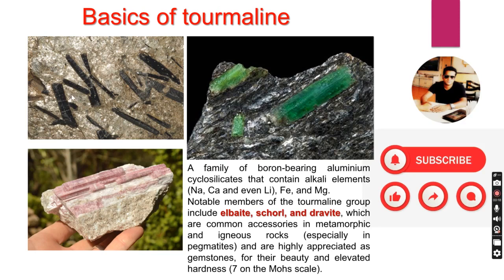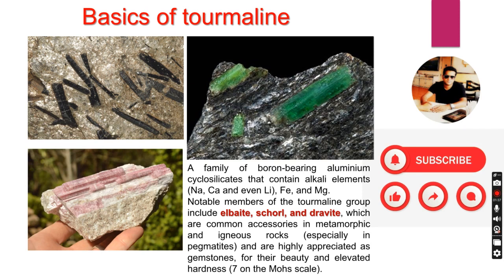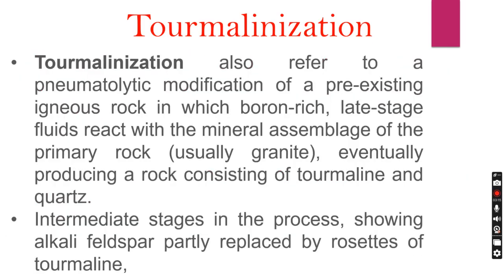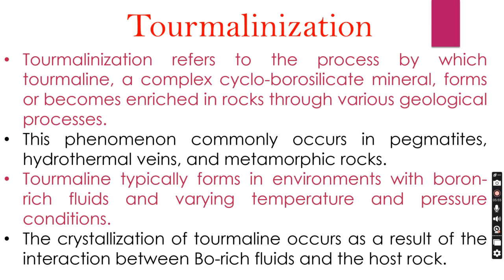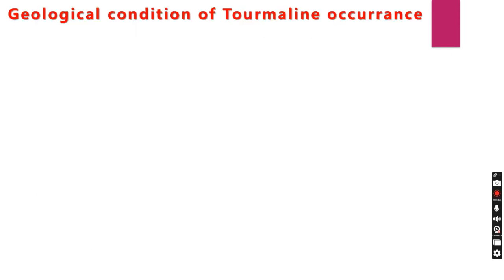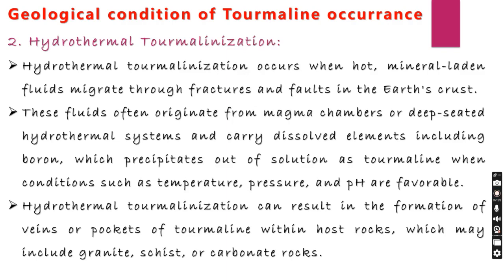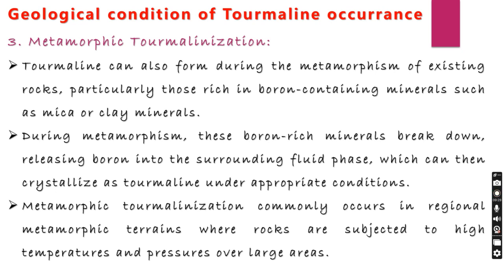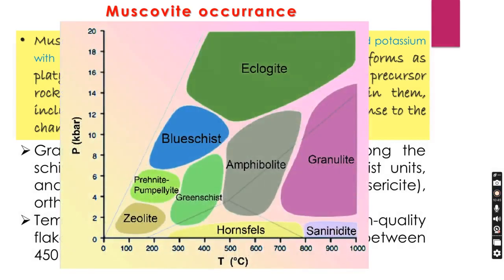Basic understanding on importance of tourmaline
Tourmaline is a fascinating mineral belonging to the group of complex borosilicate minerals. It is renowned for its striking range of colors, unique crystal formations, and diverse chemical compositions.
"Pneumatolitic modification" refers to changes or alterations in rocks or minerals caused by the action of gases, typically in a hydrothermal or volcanic environment. Pneumatolysis is the process by which gases interact with solid materials, leading to various chemical reactions and mineral transformations.
Colors: Tourmaline exhibits a wide range of colors, including black, brown, red, pink, green, blue, and colorless. Some varieties, like watermelon tourmaline, display multiple colors within a single crystal. The color variation is due to differences in chemical composition, trace elements, and structural imperfections within the crystal lattice.

Crystal Structure: Tourmaline crystals have a trigonal crystal system and typically form prismatic crystals with a triangular cross-section. They may also occur in needle-like or columnar aggregates. Tourmaline crystals often show striations parallel to their long axis and may exhibit complex zoning patterns.

Occurrence: Tourmaline is found in a variety of geological settings. It can form in igneous rocks such as granite and pegmatite, where it crystallizes from molten magma. Tourmaline is also common in metamorphic rocks such as schist and marble, where it forms through the alteration of pre-existing minerals. Additionally, some tourmaline deposits are associated with hydrothermal veins and placer deposits.

Varieties: Tourmaline occurs in numerous varieties, each with its own unique properties and characteristics. Some notable varieties include:

Schorl: Black tourmaline, the most common variety.
Elbaite: A colorful variety found in pegmatites, often used as gemstones.
Rubellite: A pink to red variety of tourmaline, colored by manganese.
Indicolite: Blue tourmaline, colored by iron.
Verdelite: Green tourmaline, colored by iron or chromium.
Dravite: Brown to black variety, often found in metamorphic rocks.
Uses: Tourmaline has various uses, including as a gemstone, in jewelry, and in various industrial applications. Gem-quality tourmaline, especially transparent varieties with vivid colors, is highly valued by collectors and jewelry enthusiasts. Additionally, tourmaline's piezoelectric and pyroelectric properties make it useful in electronic devices and scientific instruments.

In summary, tourmaline is a versatile and visually stunning mineral with a wide range of colors, crystal forms, and geological occurrences. Its unique properties and aesthetic appeal have made it a favorite among mineral collectors and gemstone enthusiasts worldwide.